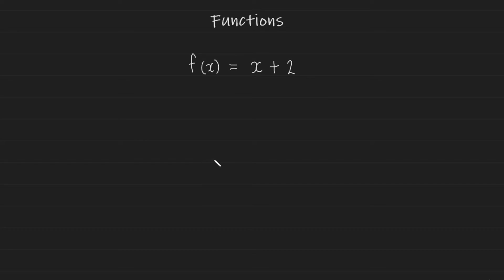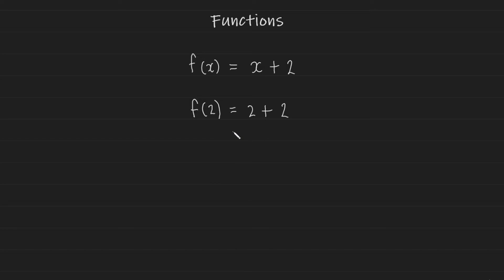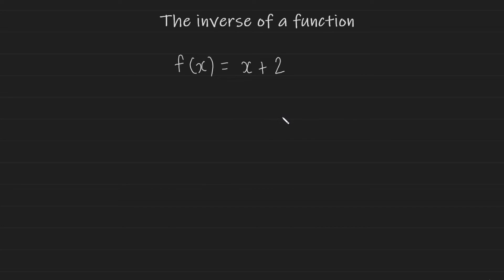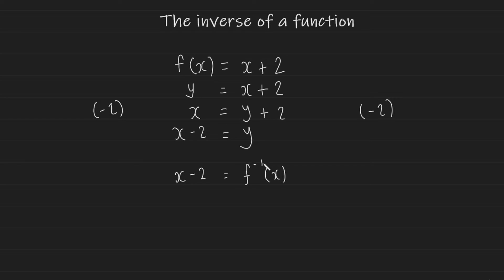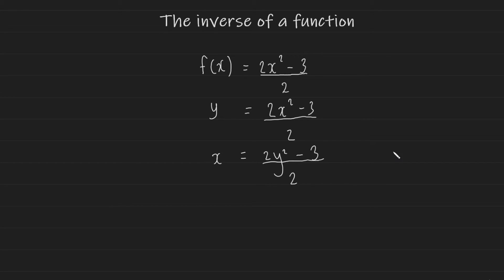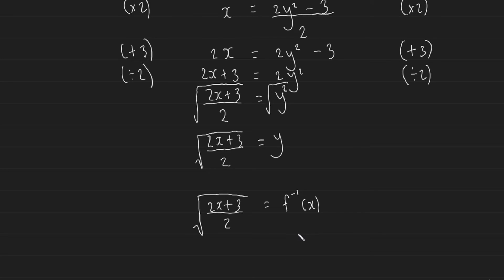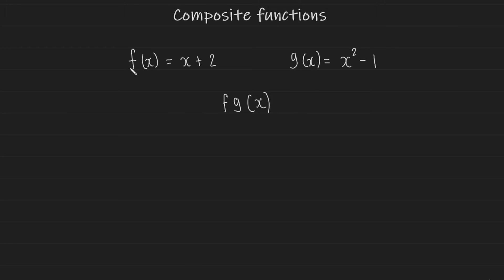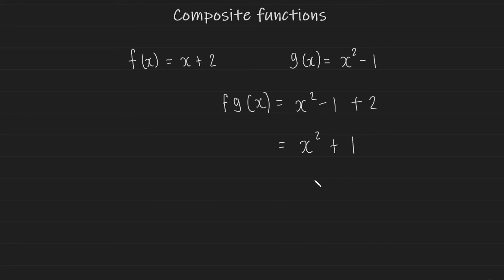Functions | Inverse Functions | Composite Functions - GCSE Maths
Learn what a function is at GCSE level Maths. Learn how to use them, find their inverses and combine them with other functions. Functions, inverse functions and composite functions.